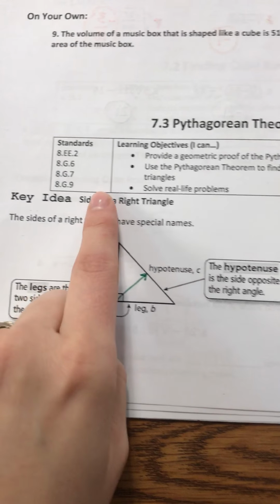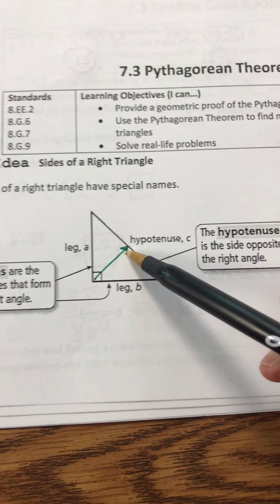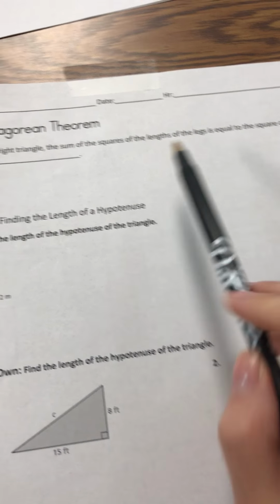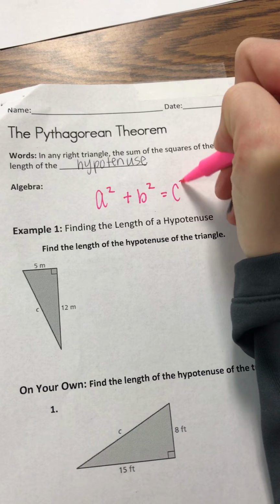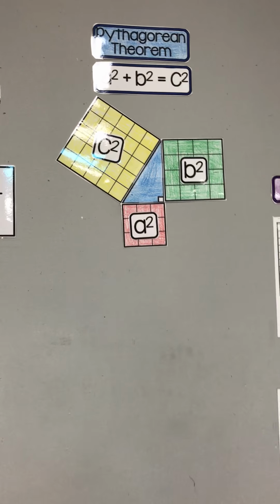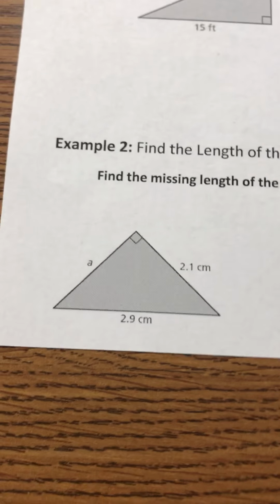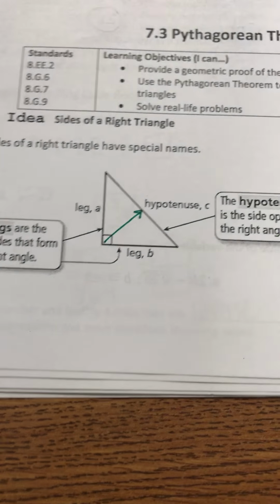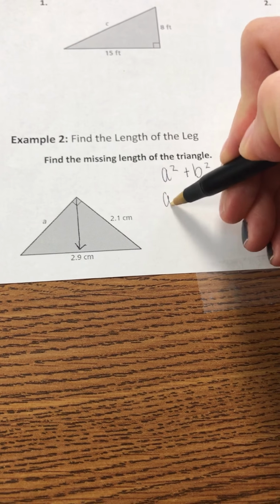Pythagorean Theorem Notes